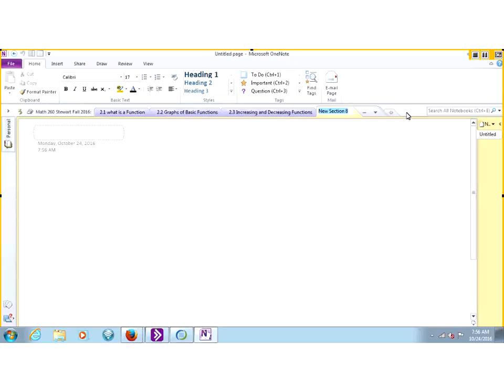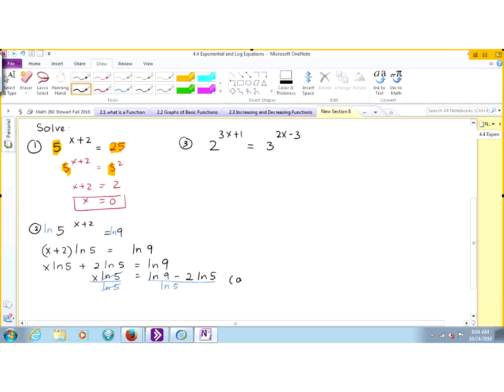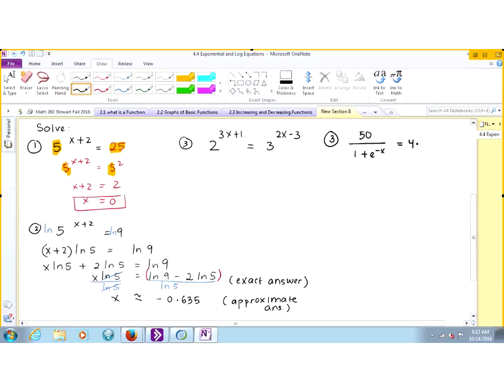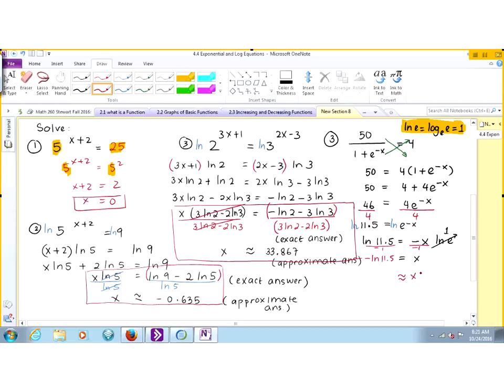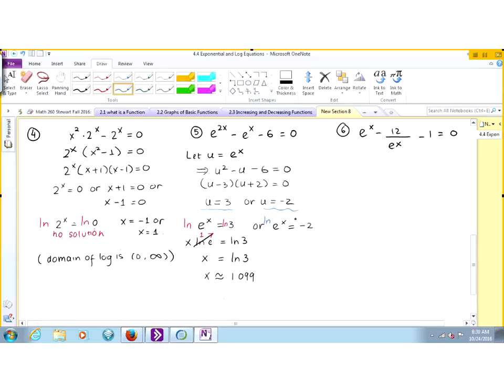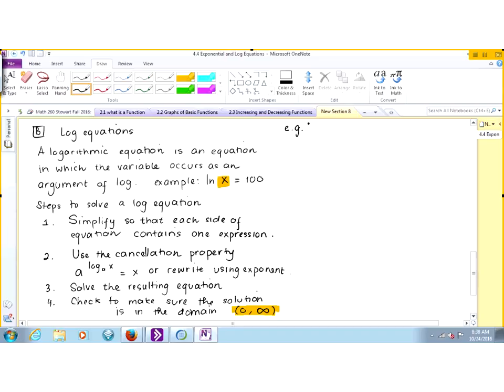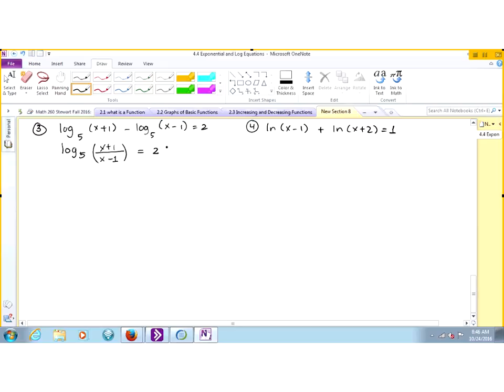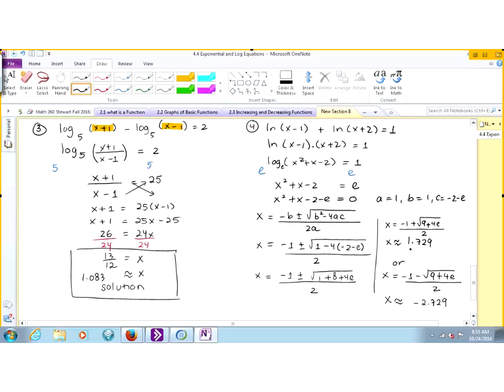Math 260 Fall 2016 Math 260 Fall 2016 - 10/24/2016 by Siswanto Anne